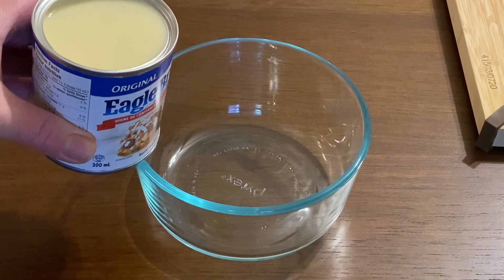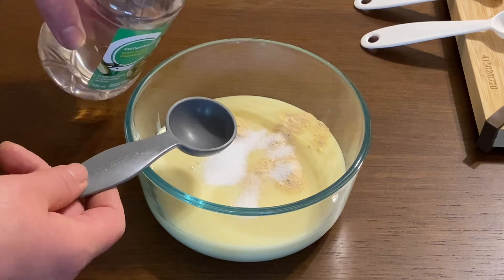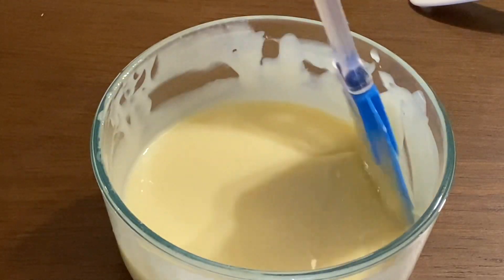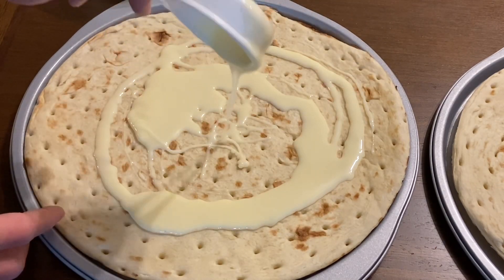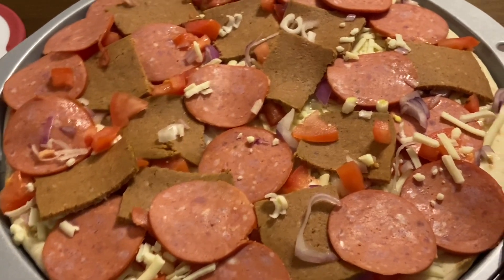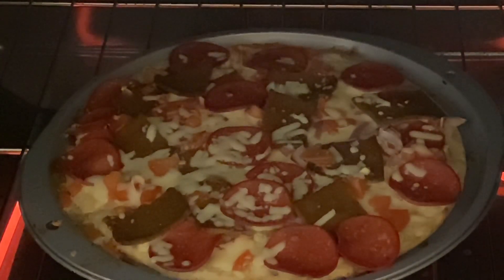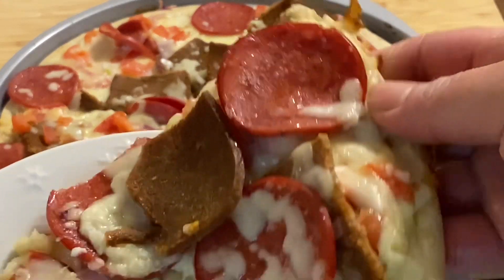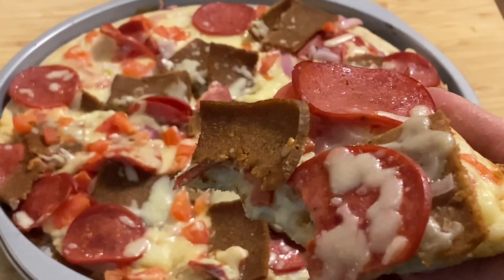Making Dinner DONAIR PIZZA 🍕& Homemade DONAIR Sauce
Making Dinner DONAIR PIZZA🍕& Homemade DONAIR Sauce/LUTONG PINOY SA CANADA                           {COOKING AND EATING} MUKBANG                                                                                                                            WATCH THESE VIDEOS NEXT!